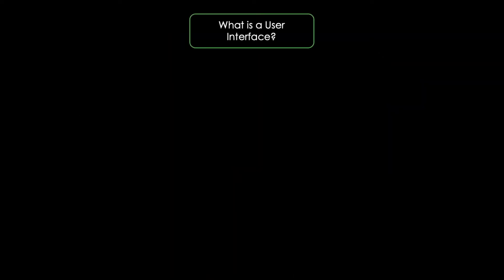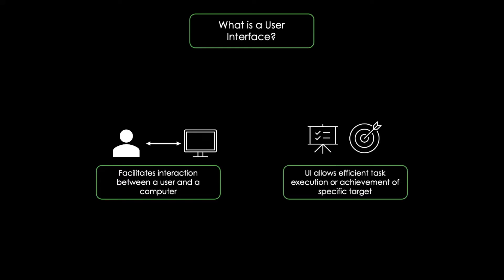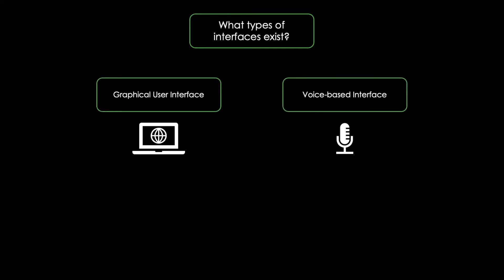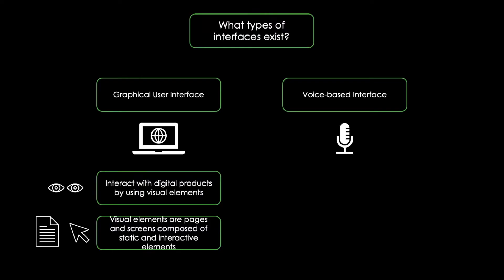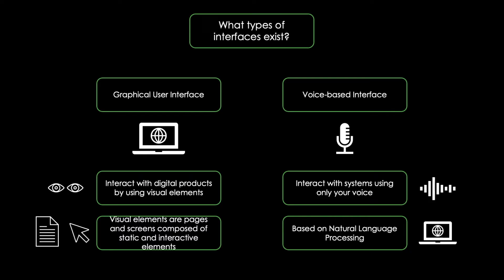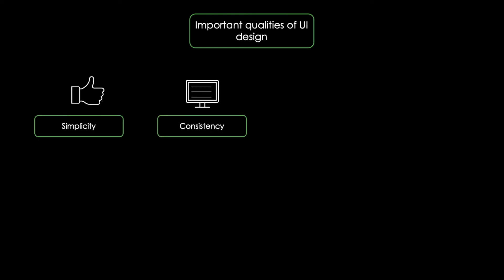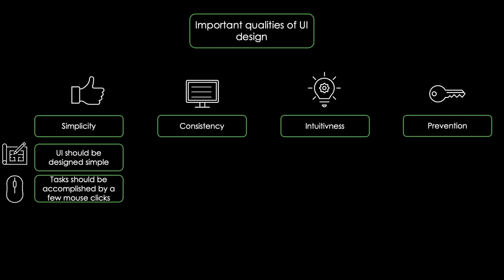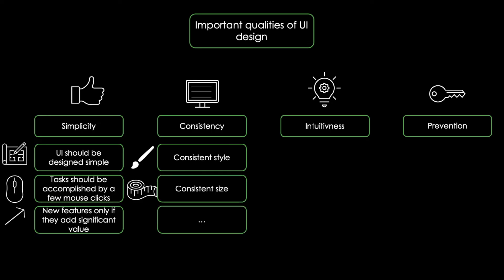What is a User Interface?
This Tec2Check video explains what a user interface is. It starts by giving a definition of what a user interface is and shows what kind of user interfaces exist. Then it summarizes important characteristics of a good user interface.

Timestamps:

00:00 Intro
00:08 Definition User Interface
00:25 Types of User Interfaces
00:59 Characteristics of good User Interface
01:39 Outro